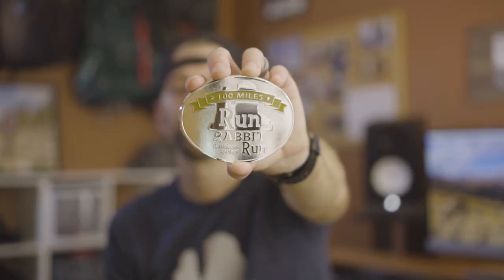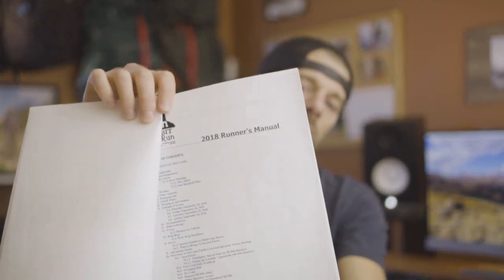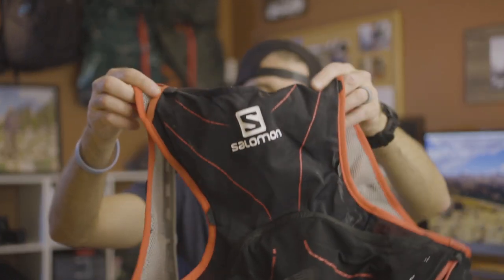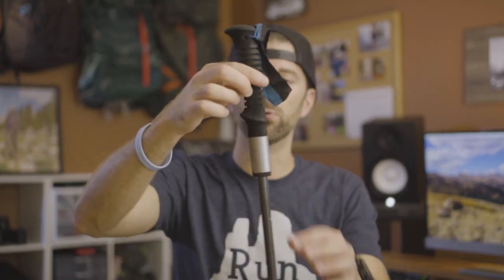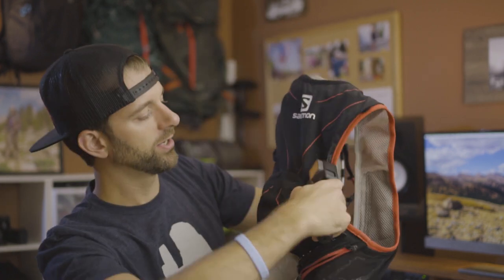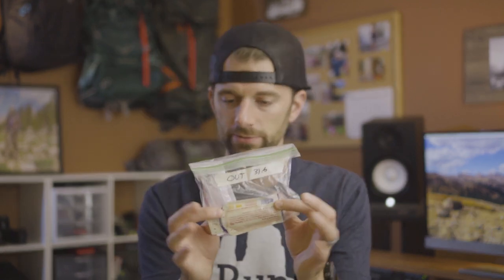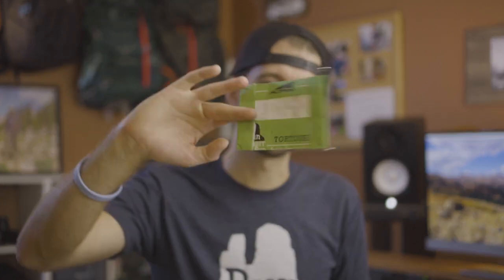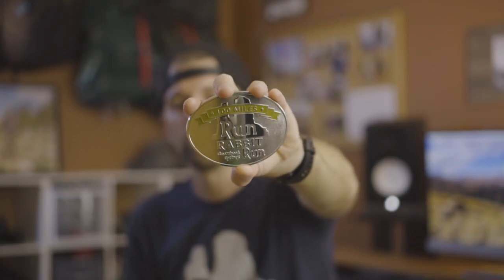Gear Walkthrough / Race Commentary and Explanation - RUN RABBIT RUN 100 - 2018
THIS IS LITERALLY JUST ME SITTING HERE TALKING THE WHOLE TIME, SO YOU KNOW.
* Altra Olympus 3.0
* Trail Gaiters
* Drop Bags
* Green Tea Caffeine (Voke Tab)

* My Podcast!

This is my long-winded video story of the Run Rabbit Run 100 where I show some of my gear and how I used it, and explain how the race went for me. Let me know if you use any of the gear I did, or if you have tried some newer stuff that’s better, I’m always interested to talk about gear!!

FILMMAKING KIT
EDITING SOFTWARE

I am a participant in the Amazon Services LLC Associates Program, an affiliate advertising program designed to provide a means for me to earn fees by linking to Amazon.com and affiliated sites.